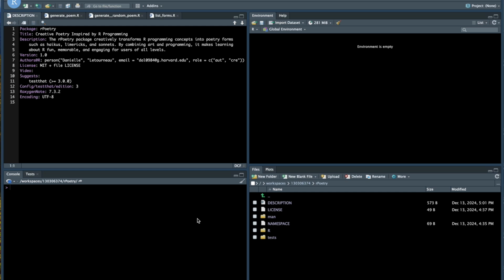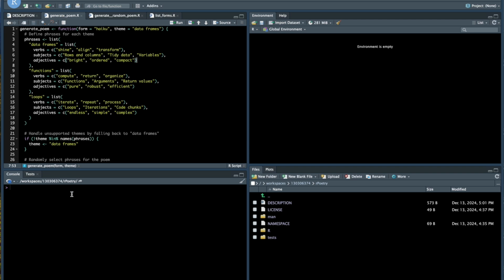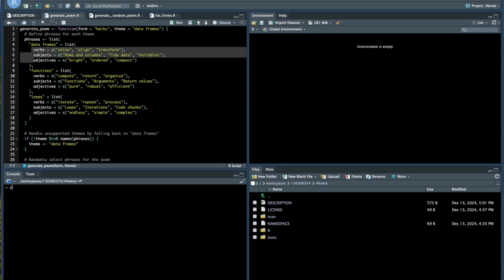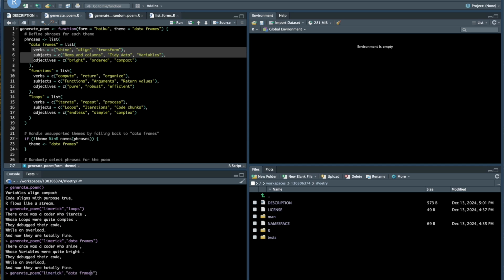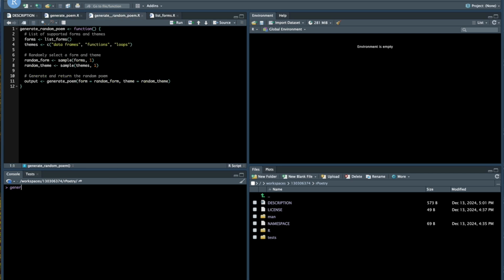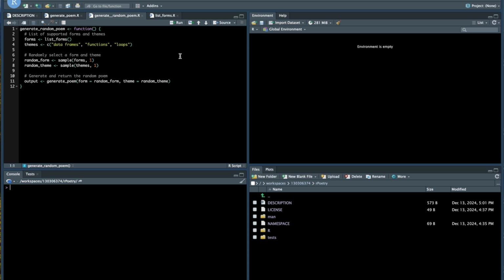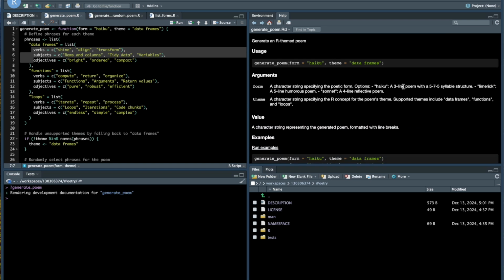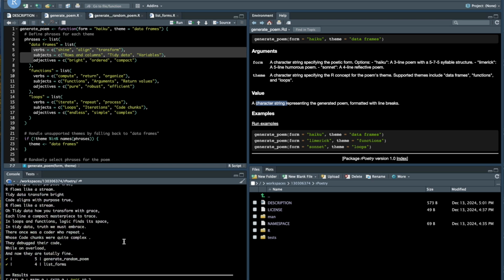Letourneau CSCI E 5a rPoetry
My final project for CSCI E-5a: Intro to R.

I created a R package called R Poetry

The Poetry package creatively transforms R programming concepts into poetry forms such as haikus, limericks, and sonnets.By combining art and programming, it makes learning about R fun, memorable, and engaging for users of all levels.